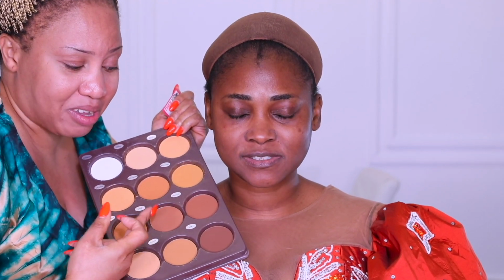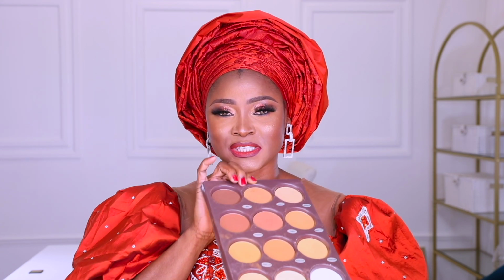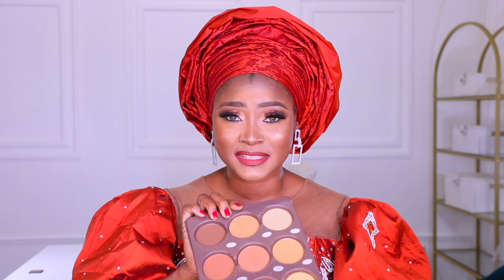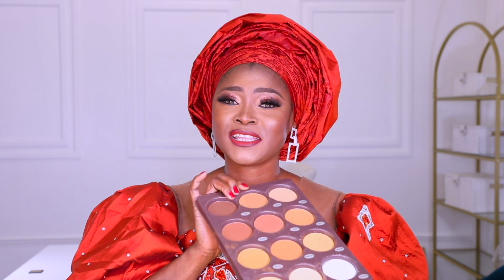NIGERIAN BRIDE ⬆️ ASIAN MAKEUP 👆 NIGERIA WEDDING MAKEUP AND GELE TRANSFORMATION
VIRAL 😱 MUST WATCH👆 NIGERIA WEDDING MAKEUP AND GELE TRANSFORMATION| PORSHA WILLIAMS WEDDING | ASIAN MAKEUP| INDIA MAKEUP
Makeup pallet
BENEFIT BROW POWMADE- SHADE(4, 4.5, 3)
 OR
BENEFIT BROW GEL -Ka-BROW| Eyebrow Cream-Gel Color| SHADE ( COOL SOFT BROWN)
*Valid from the 1st March 2022 till 31st December 2022. Promotion excludes sale items, value sets & kits and minis. Promotional code must be entered at checkout to redeem, only available while stocks last and cannot be transferred or changed. One promotional code can be added per transaction, and only one bundle can be added per transaction. Not to be used in conjunction with any other offer. Offer only available at benefitcosmetics.com.

Support OUR company/App🙏 Book Anywhere in the UK 🇬🇧
HOME SERVICE BEAUTY ONLY
VISIT OUR LAGOS NIGERIA STUDIO 🇳🇬
BEAUTICIANCHIC STUDIO NG
ALSO AVAILABLE FOR BRIDAL AND EVENT HAIR, MAKEUP, GELE, PHOTOGRAPHY & VIDEOGRAPHY PACKAGE ANYWHERE IN NIGERIA 🇳🇬
Address: Shop 13 and 15 sons and Daughters shopping complex, Peaceland Estate Ogombo-Ajah, Lagos, NIGERIA 🇳🇬